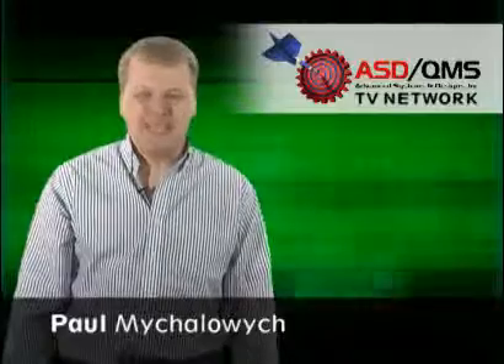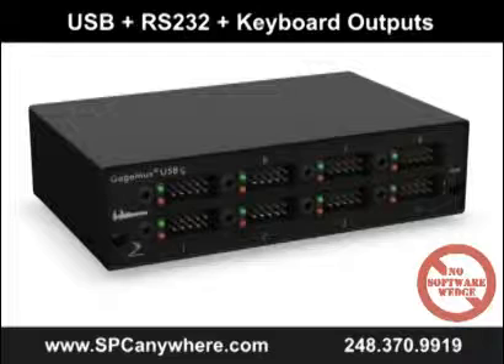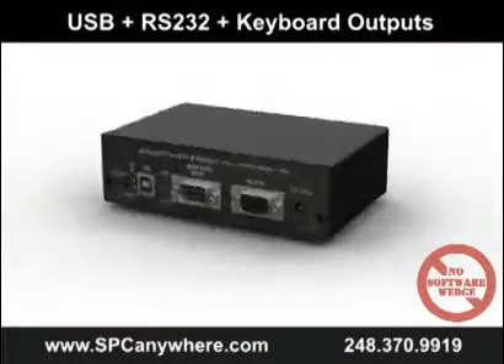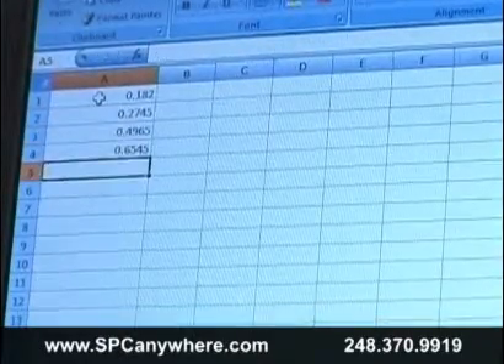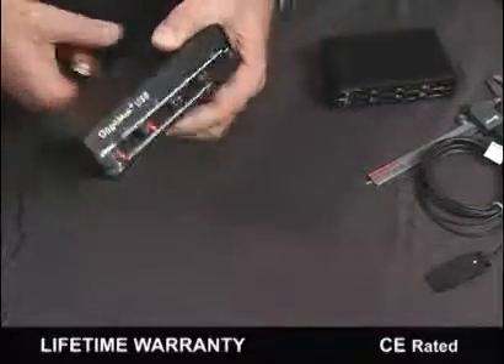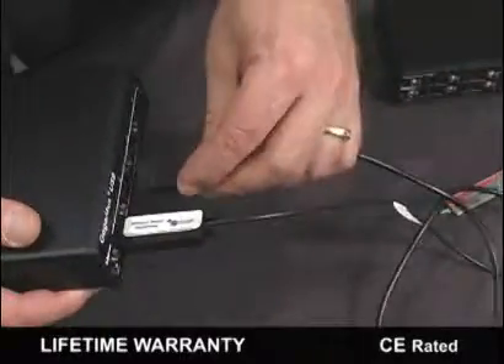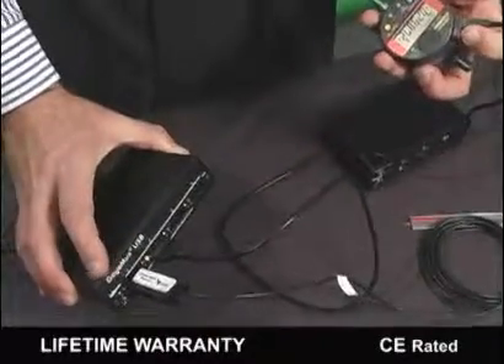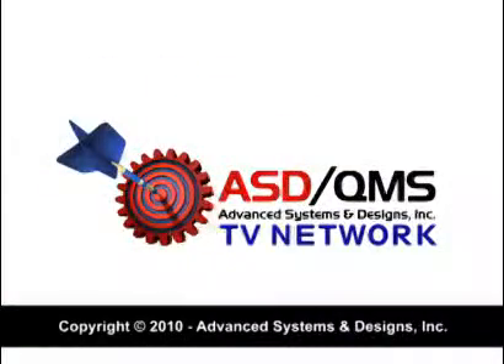GageMux USB gage interfaces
The GageMux USB has new functionalities, including a faster speed and more gage compatibility! Now you can interface an even wider range of gages (calipers, force gages, digital protractors, height gages, and many more!) at a higher speed with ASDQMS's GageMux USB.